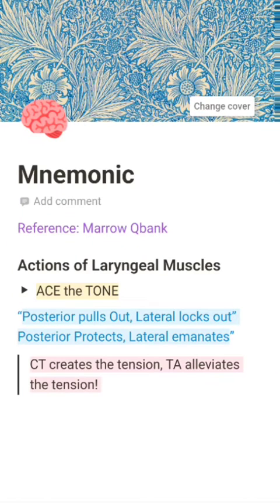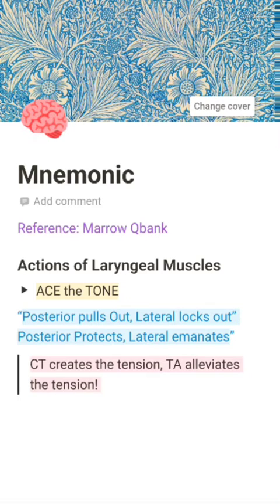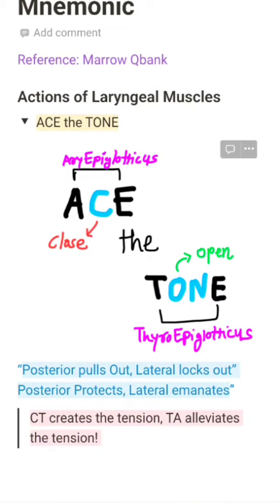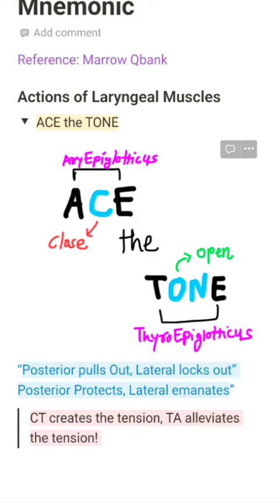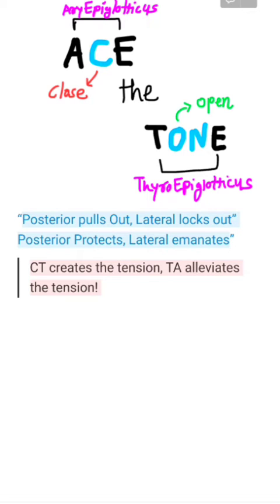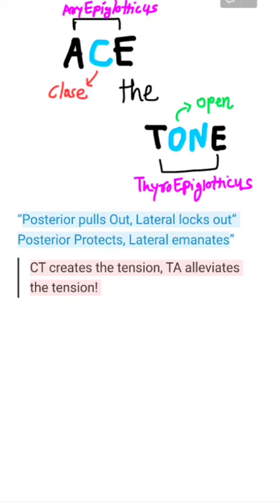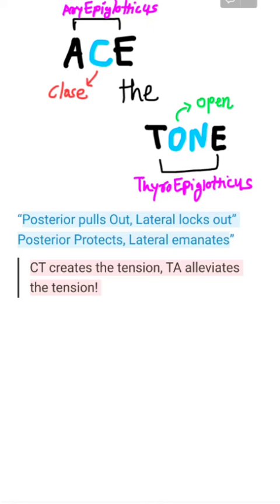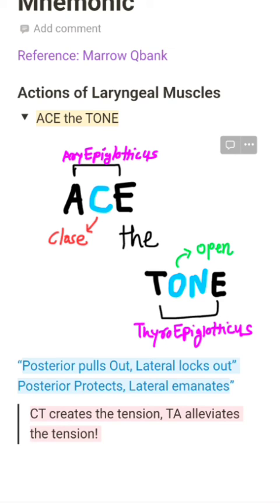Mnemonic: Actions of Laryngeal Muscles; It’s so easy!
Reference: Marrow Qbank/Pearls
All muscles are adductors except Posterior cricoarytenoid.
All muscle supplied by recurrent laryngeal nerve except Cricothyroid ( Superior Laryngeal nerve)
Vocalis is the modulator of larynx,  as its anterior part is tensor & posterior part is relaxor.
Safety muscle of larynx: PCA
Safety muscle of tongue: Genioglossus